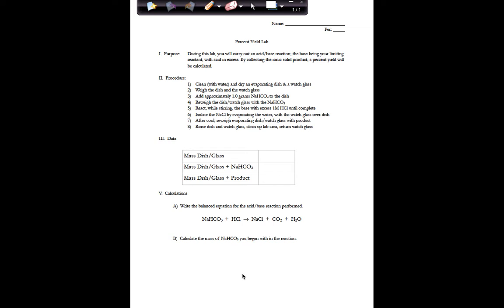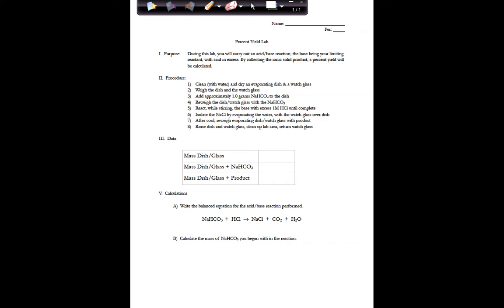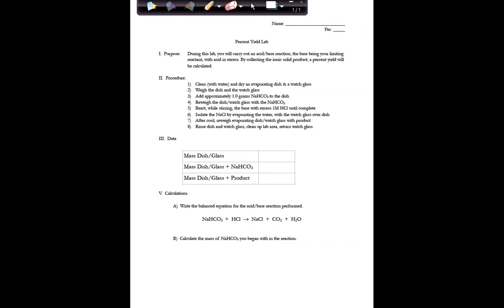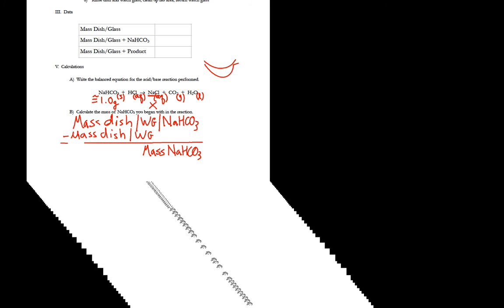Percent Yield Lab Intro